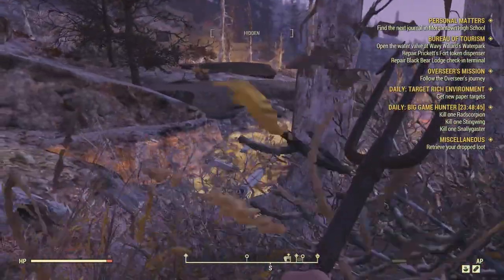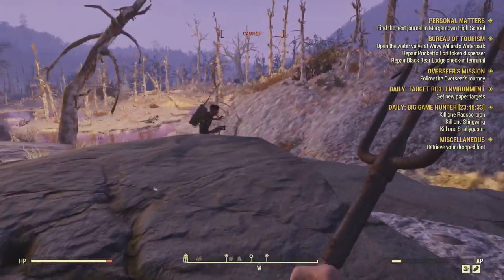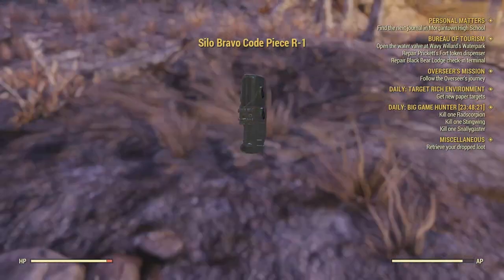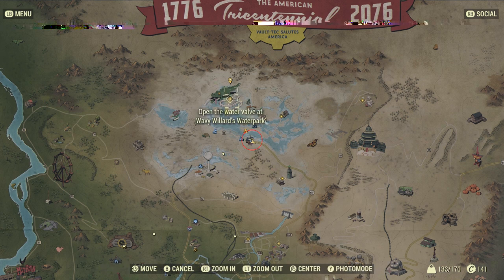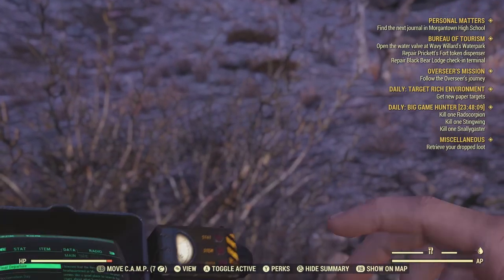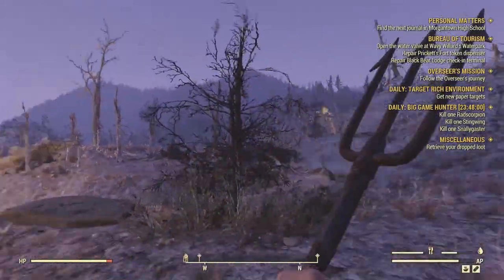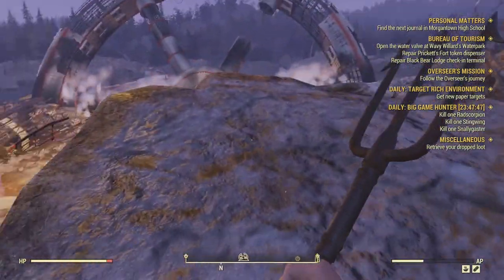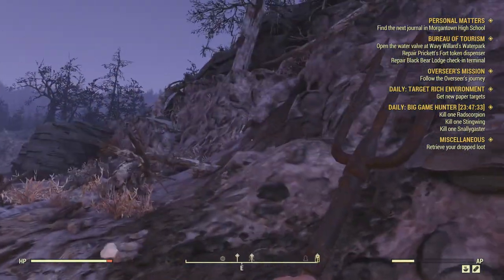How I Found Two Nuke Codes In One Hour!!!!! (Fallout 76)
I was roaming the wastelands and all of should I heard a noise and this is what I found!!!

Hope you enjoy the content! If you have any questions or ideas, makes sure you put them in the comments below and I will read them and get back to you when I can!